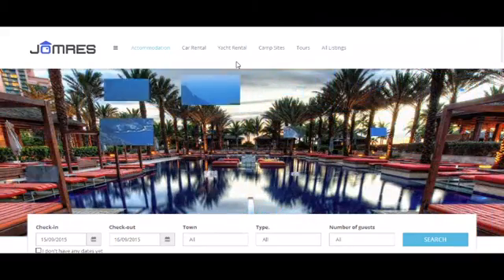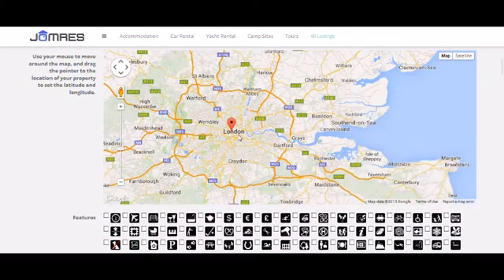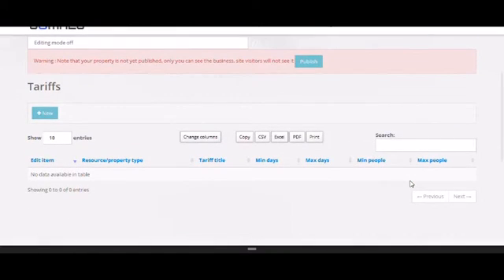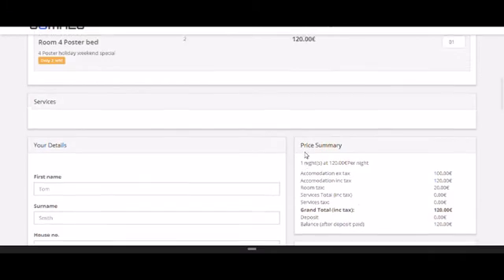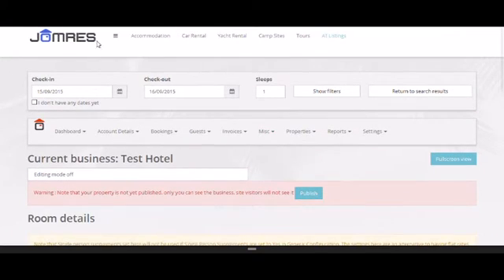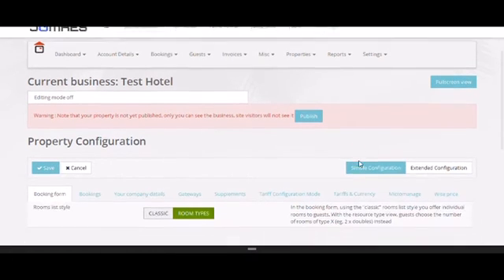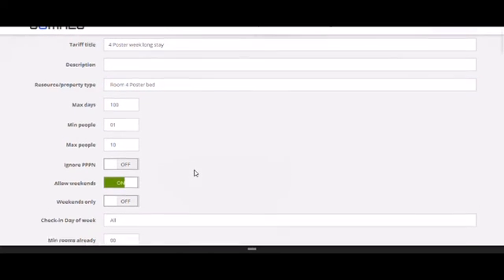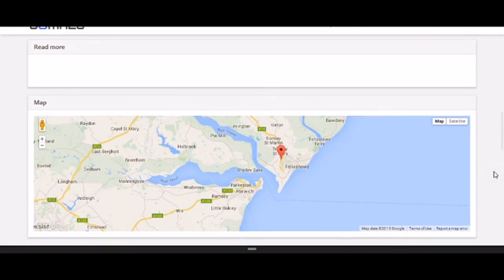Jomres New property introduction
In this video we will be adding and configuring a new property, setting several options like prices/tariffs, images and publishing our new property.